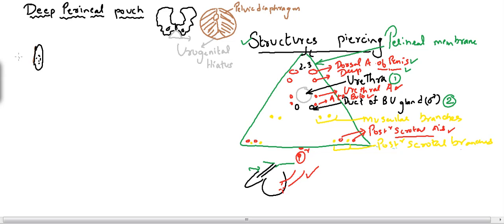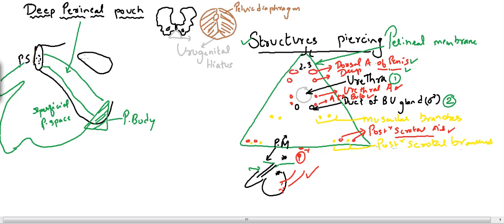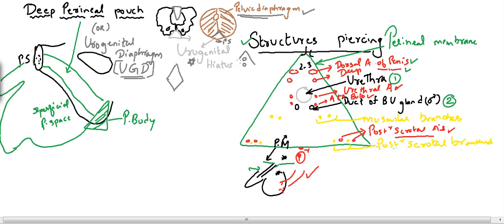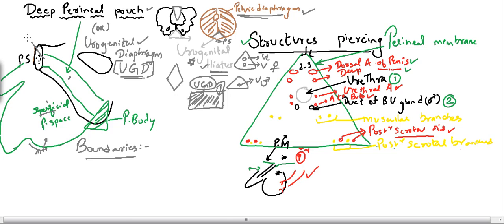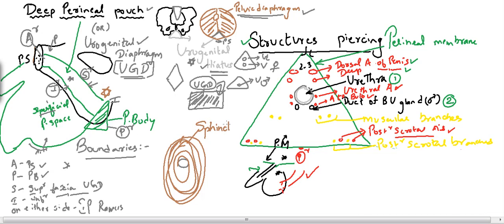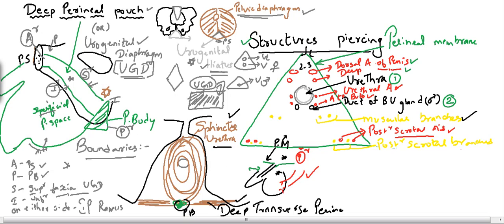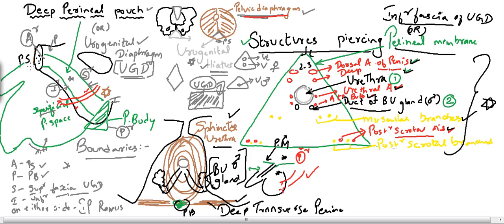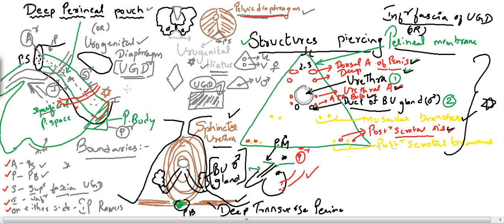Deep perineal pouch| Urogenital diaphragm| Bulbourethral gland| Perineum made easy| Exam oriented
Deep perineal pouch also called the Urogenital diaphragm: Boundaries and contents